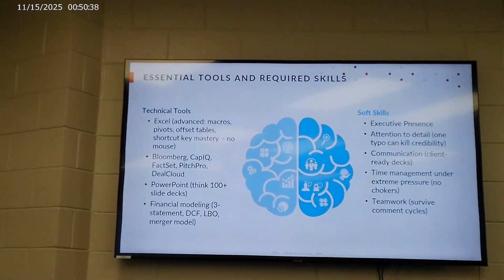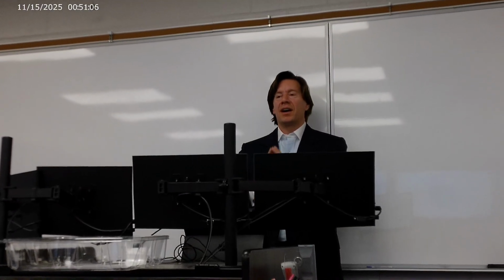Essential Tools & Skills M&A Investment Banking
MS Office (Excel, PowerPoint, Word), Bloomberg, FactSet / CapIQ & more!